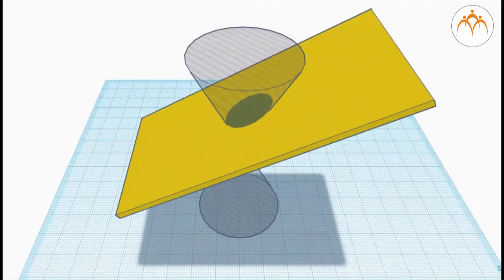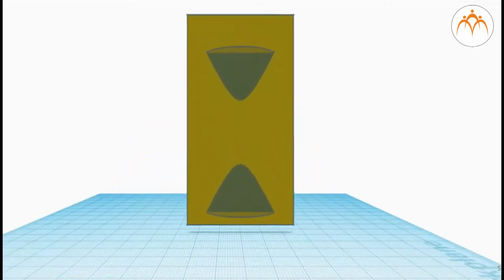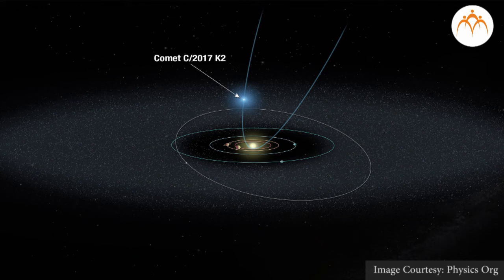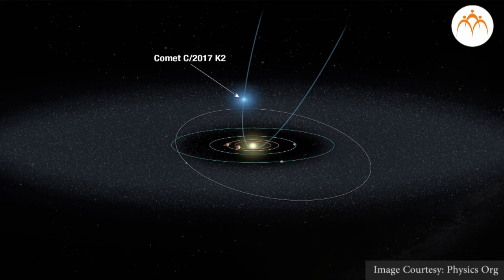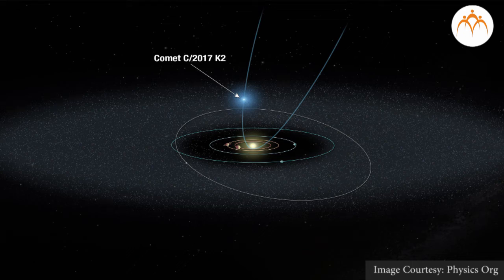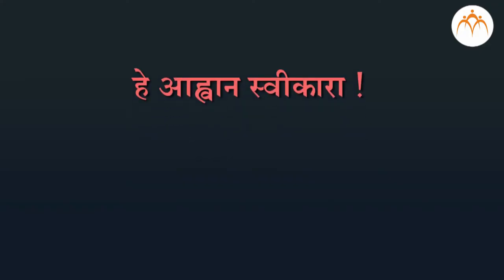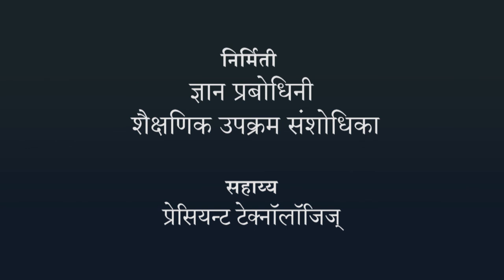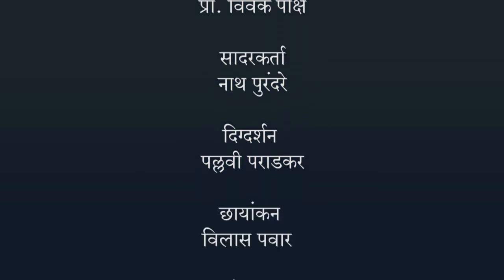गुरुत्वाकर्षण भाग 2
गुरुत्वाकर्षण